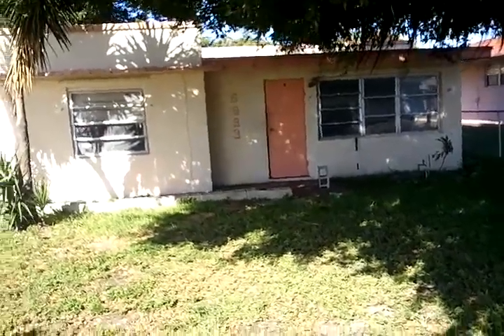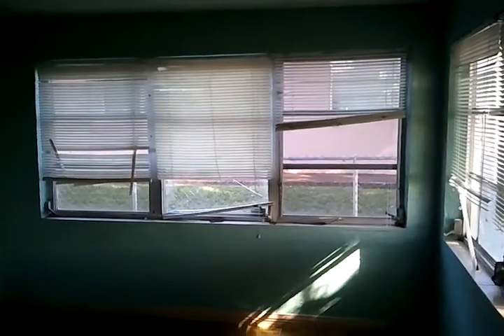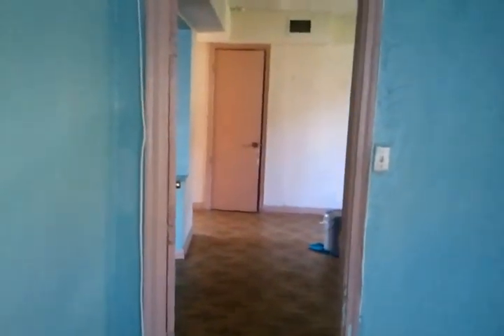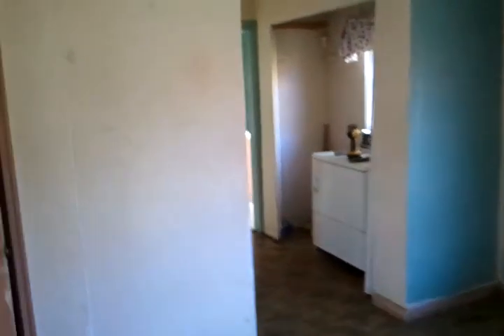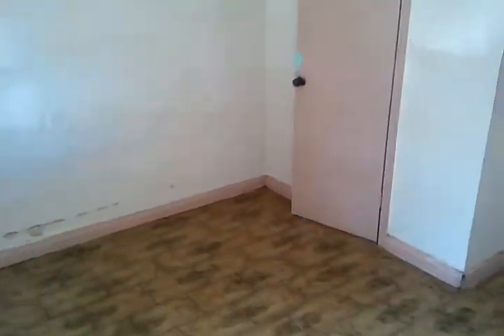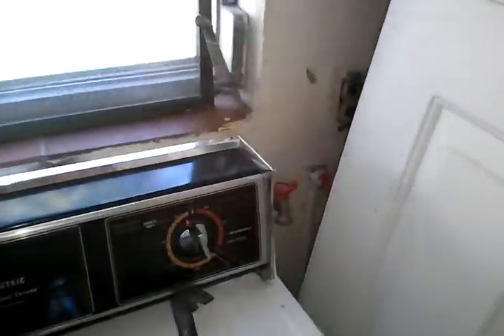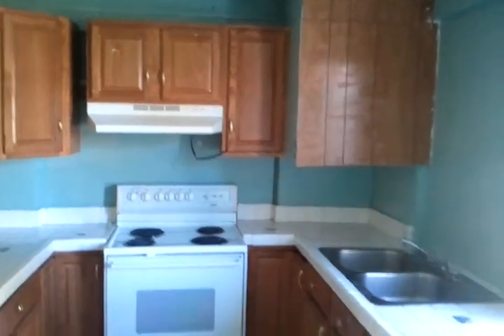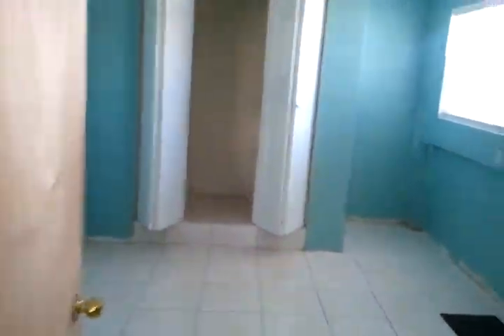Large 3 bed 1 bath home in Hollywood Florida. Large living room and back yard for FIDO. Easy move in. Being repainted. Call today to view.